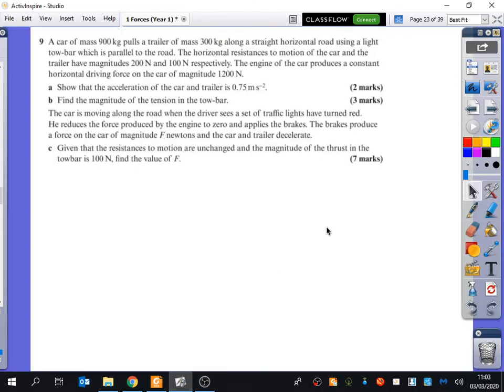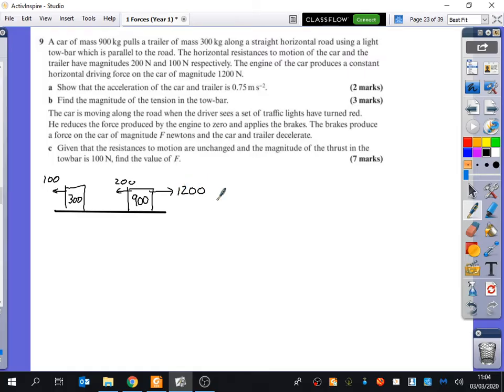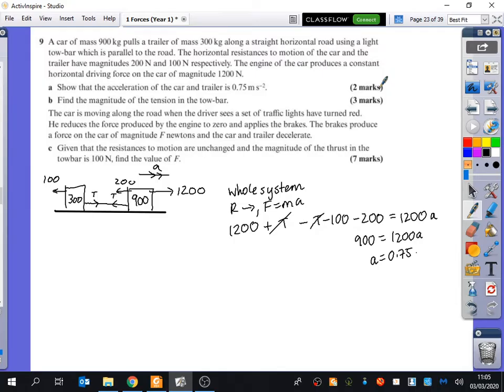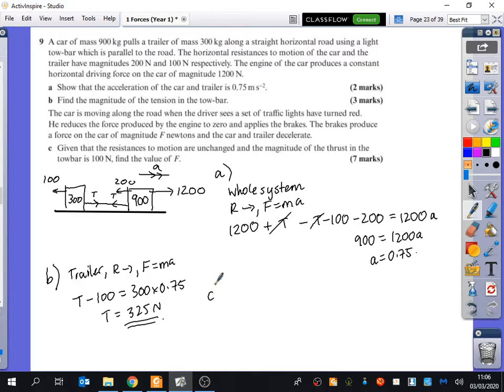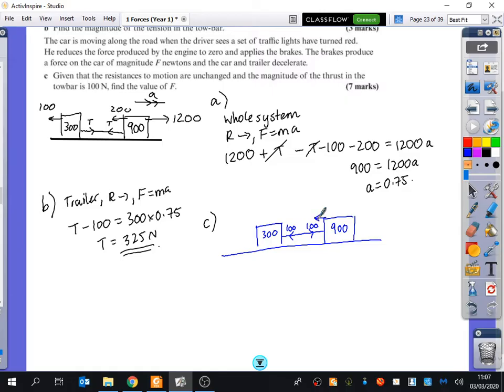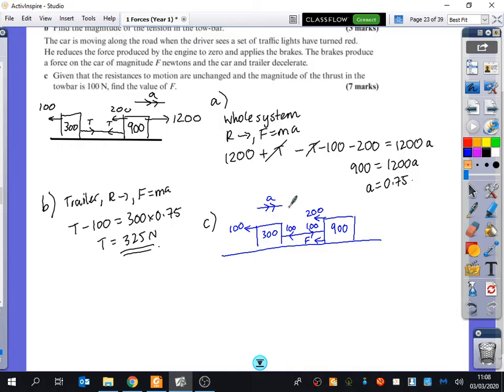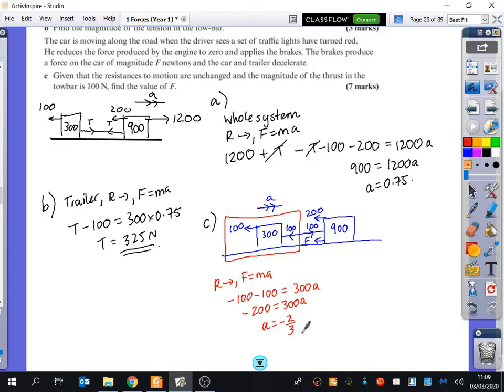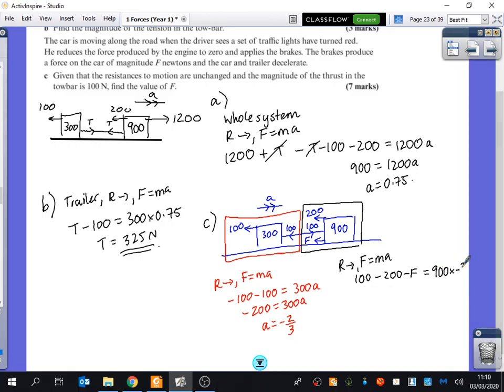Forces 10 • Extra Thrust example • Mech1 Ex10E • 🚀